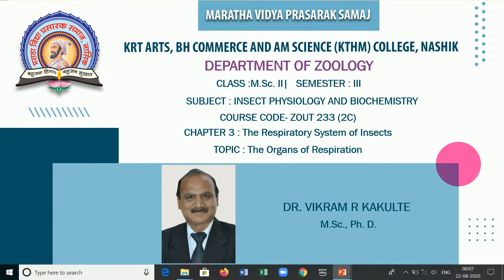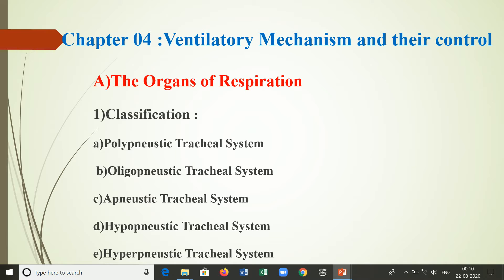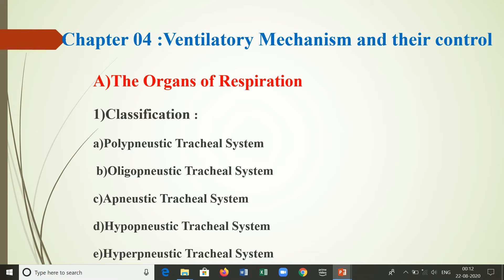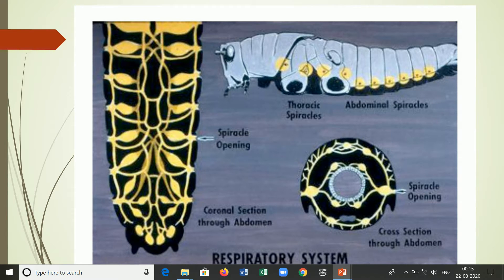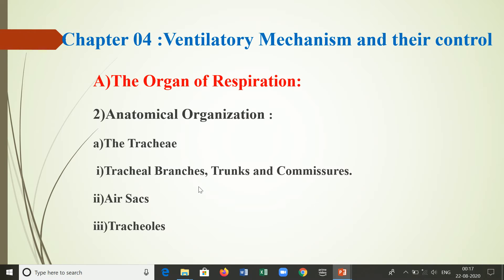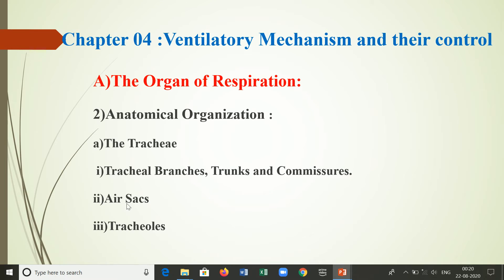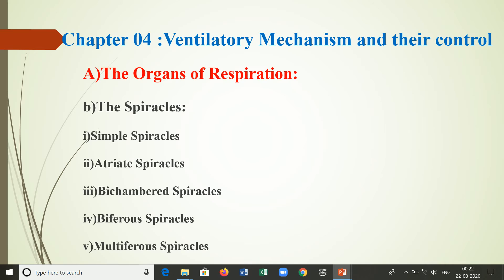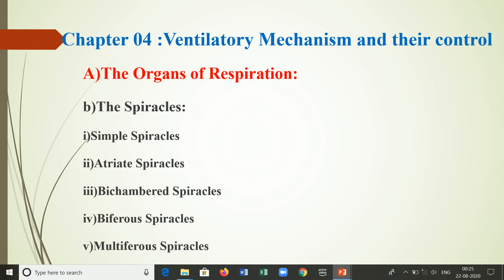M.Sc. II Sem III | ZOUT 233 | Respiratory System in Insects | The Organs of Respiration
Dr. VIKRAM KAKULTE | M.Sc. II Sem III | Insect Physiology and Biochemistry | ZOUT 233
Chapter : Respiratory System in Insects
Topic : The Organs of Respiration
Classification of Tracheal System Anatomical Organization